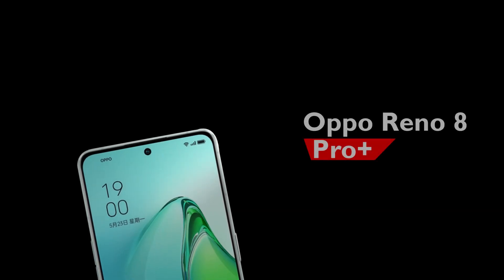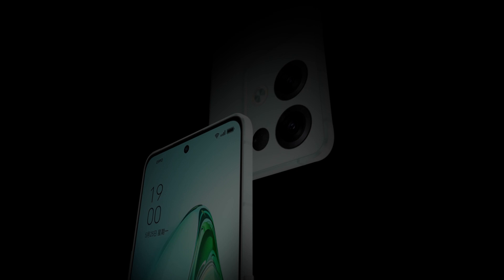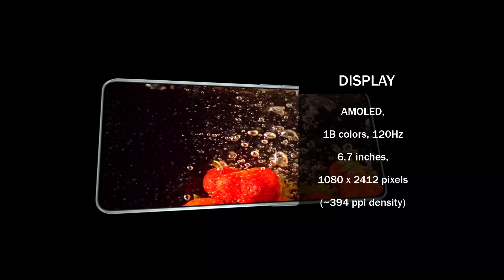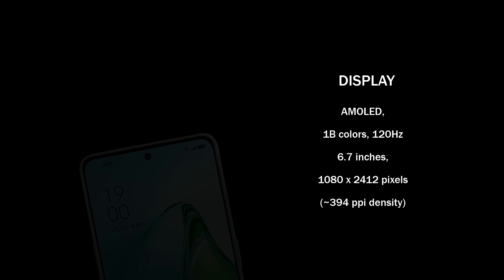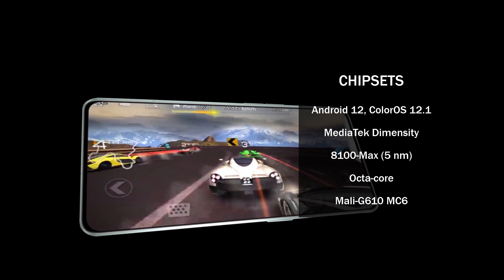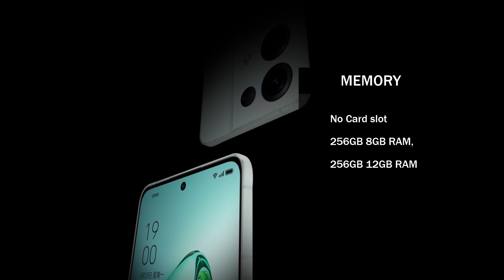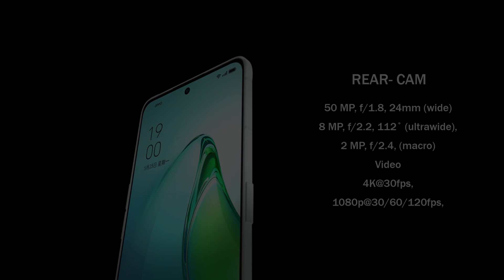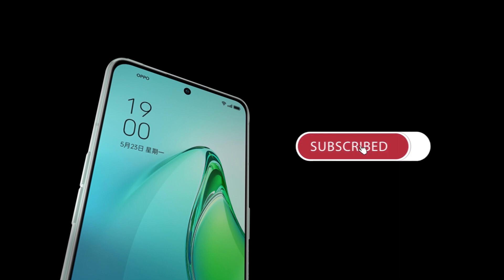Oppo Reno 8 Pro Plus Hands-on Review | The astonishing features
oppo reno 8 pro plus is the latest of its kind as the oppo reno 8 pro plus review comes with amazing features of 5g connectivity, in this oppo reno 8 pro plus hands-on review, I will be sharing the oppo reno 8 pro plus specs.
Just like the oppo reno 8 pro which has similar features. oppo reno 8 pro 5g connectivity is a boost, Let's have the oppo reno 8 pro plus first look;  with the oppo reno 8 pro plus camera, shooting video will be great and oppo reno 8 pro plus gaming test is great too,  oppo reno 8 pro plus charging test is at 80wat fast charging.